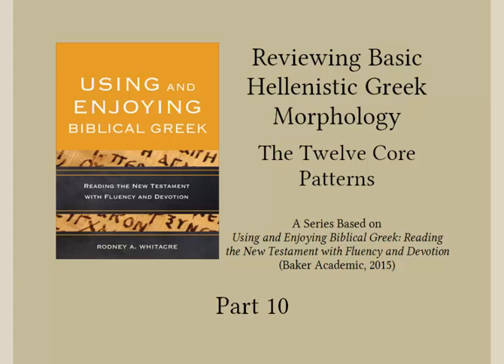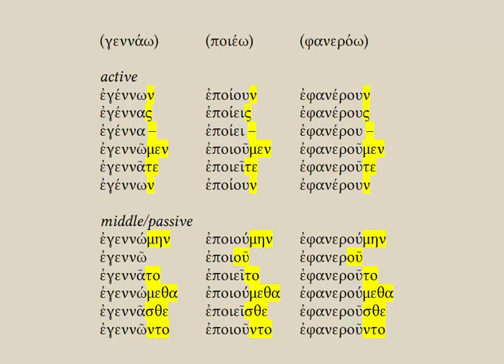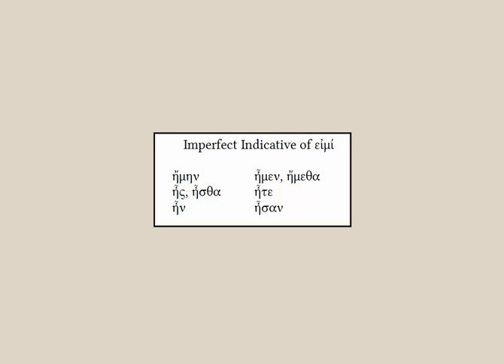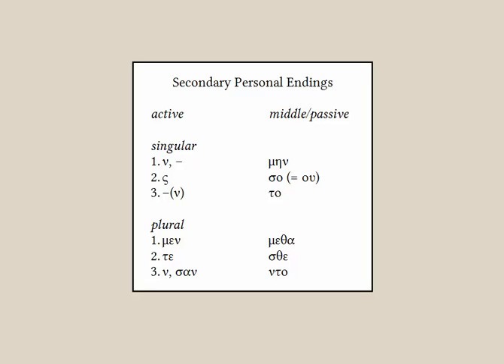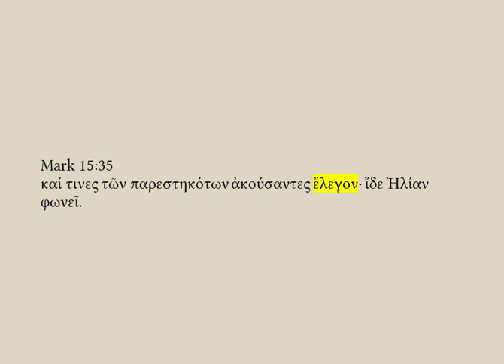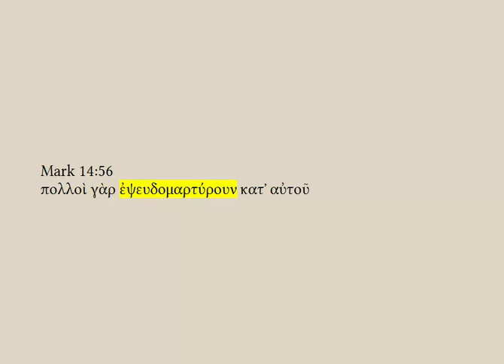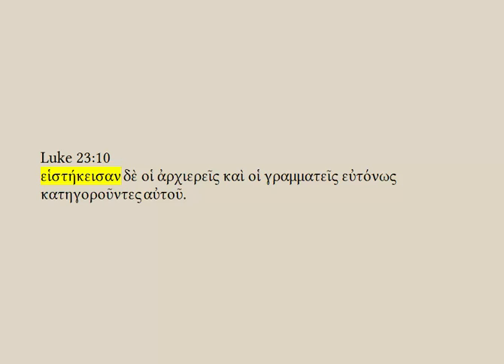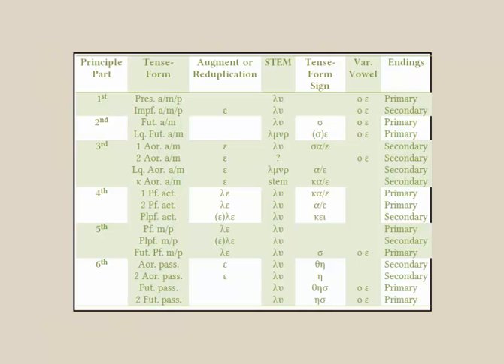Morphology Video 10 - Imperfect and Pluperfect Indicatives